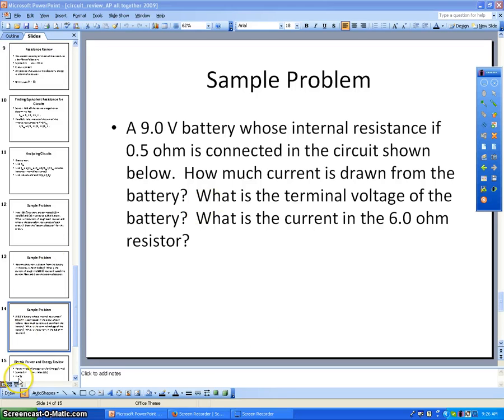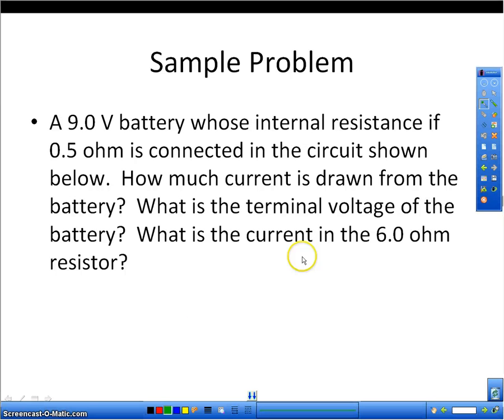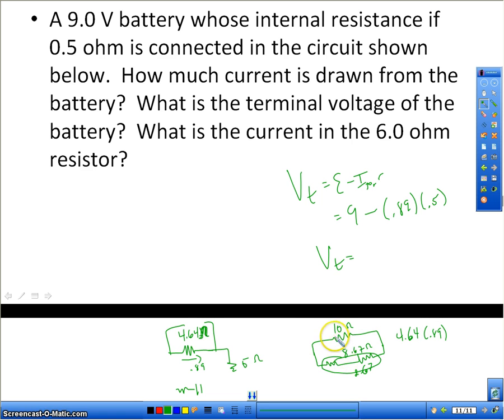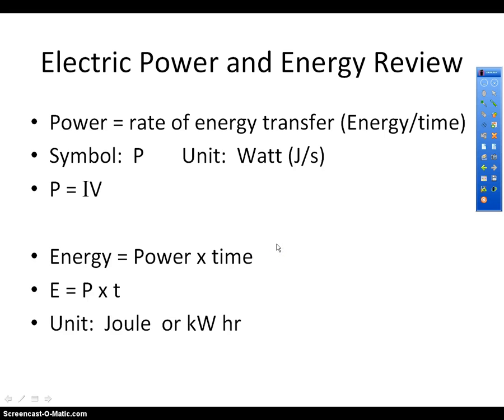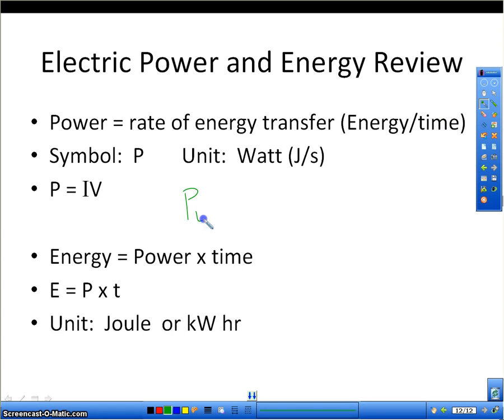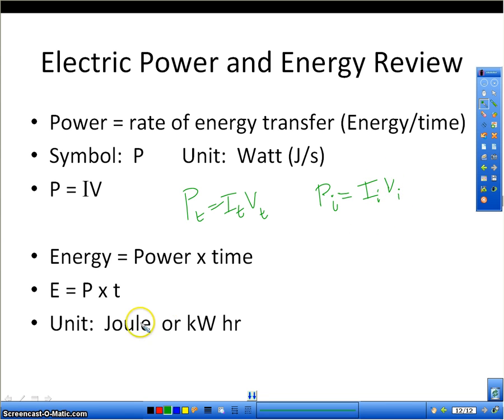AP Circuit Review Video 3